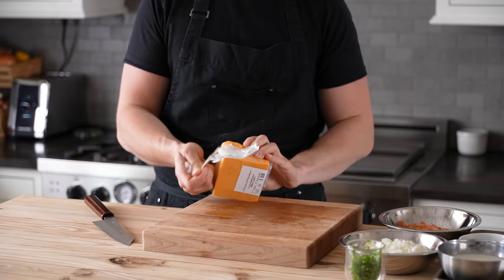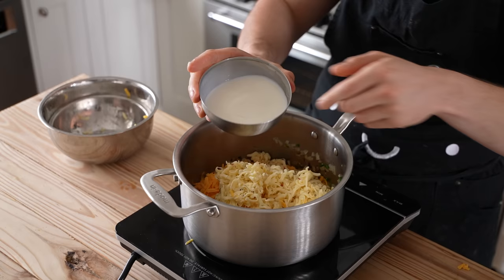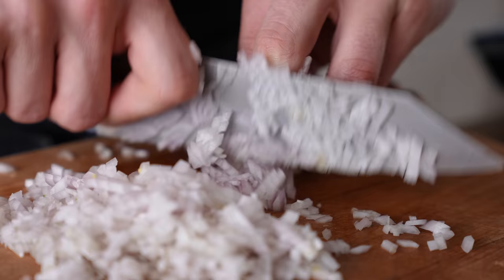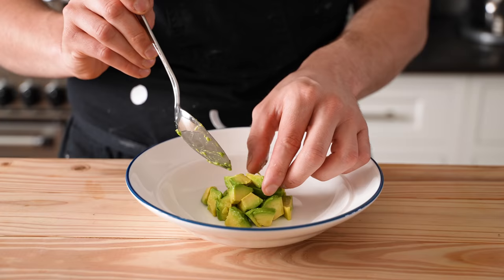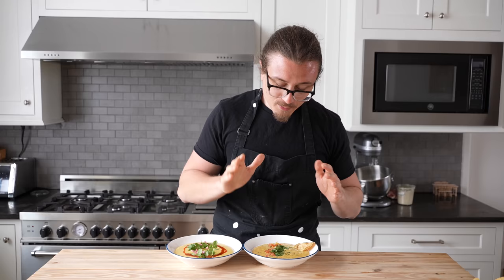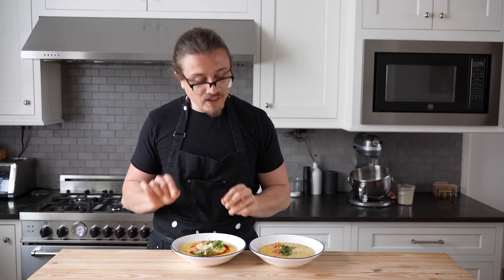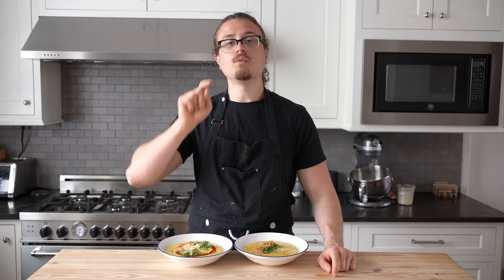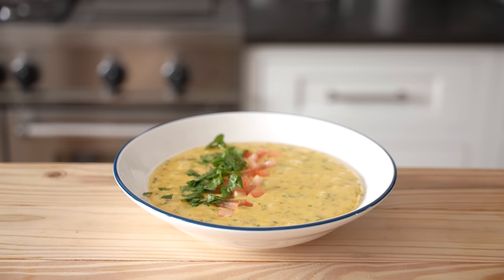The Cheesiest Homemade Texas Queso (2 Ways)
I don't need to say a lot here...cheesy dip, chips, Texas, it's a beautiful thing! We're going to make two versions of Texas queso with one being the traditional American cheese version and then, of course, the fancy Josh version. Which one is the ultimate queso? Let's found out, shall we?